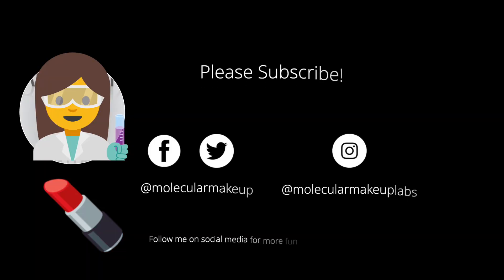HOW TO USE HYALURONIC ACID THE RIGHT WAY | Molecule Monday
Happy Molecule Monday! Today, I talk about how to apply hyaluronic acid properly. I also give a general overview of hyaluronic acid.

Hyaluronic acid is an excellent humectant, but it must be used properly in order for it to work well and make your skin look plump and hydrated.